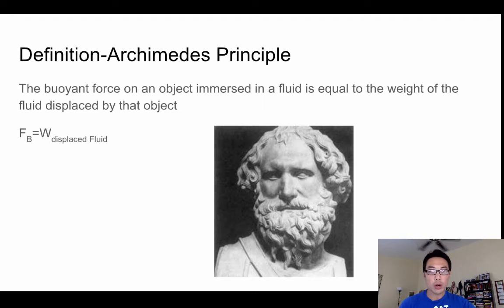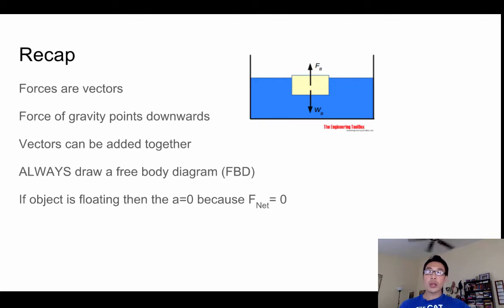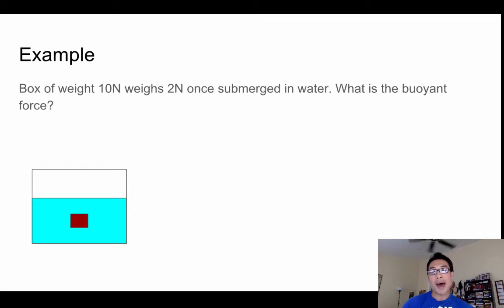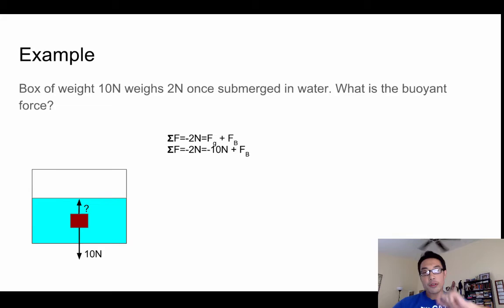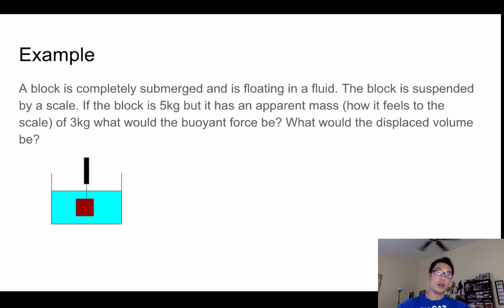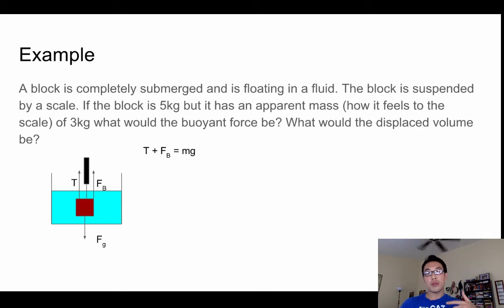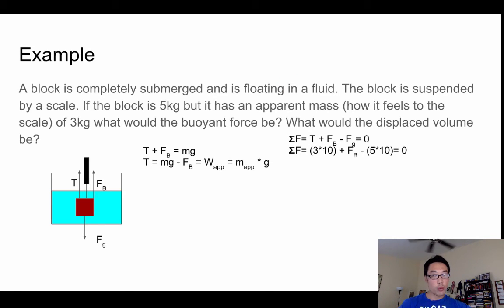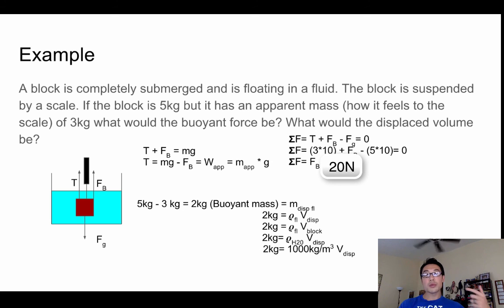Buoyancy and Archimedes